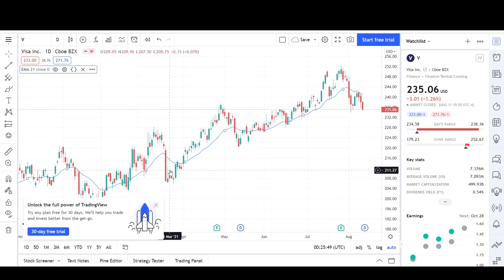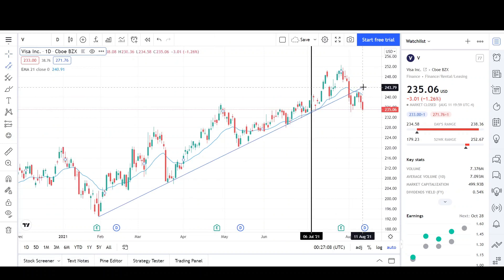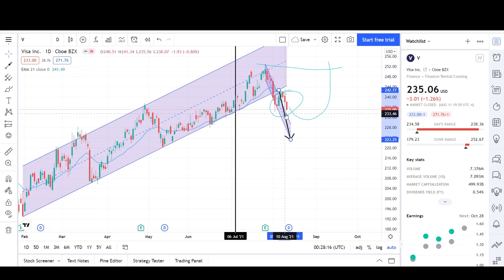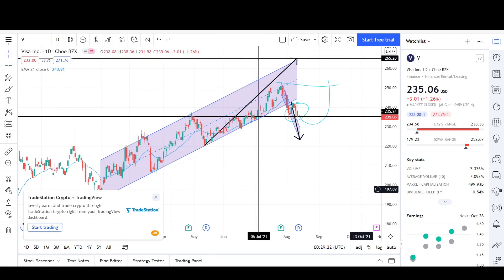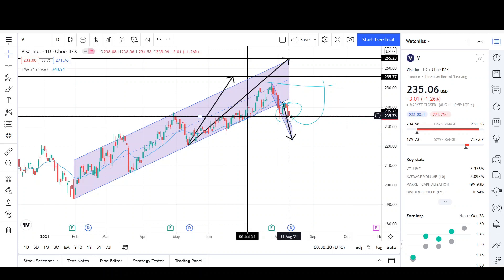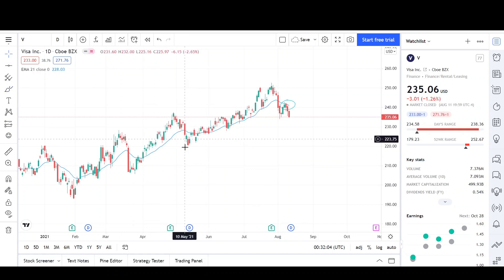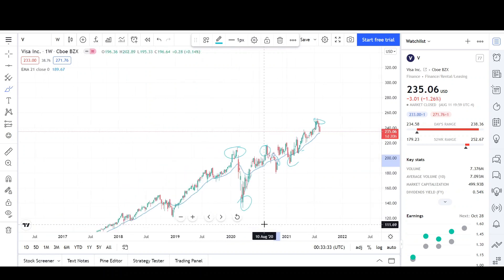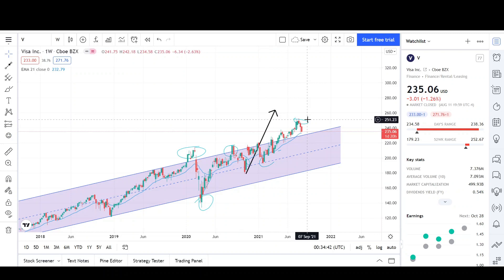Should You Add VISA STOCK (V) to Your Portfolio?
Hello YouTube,

-Vee Trades